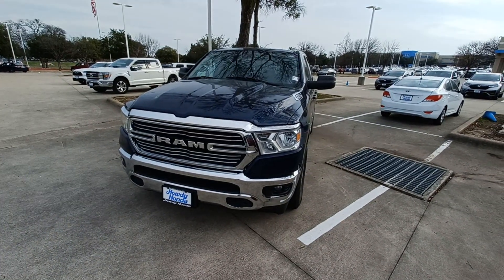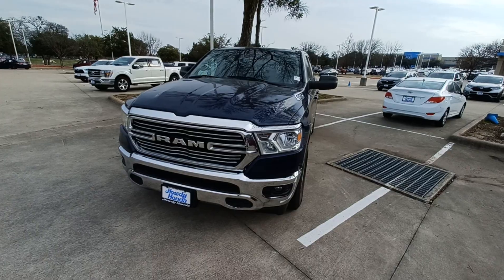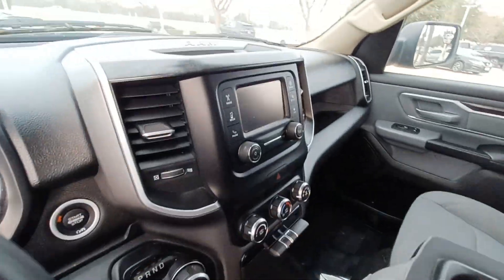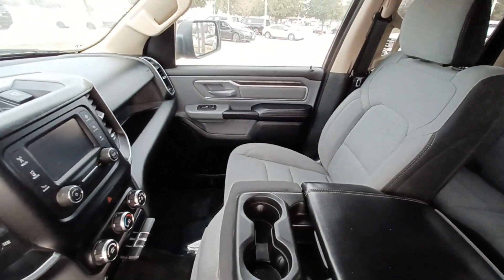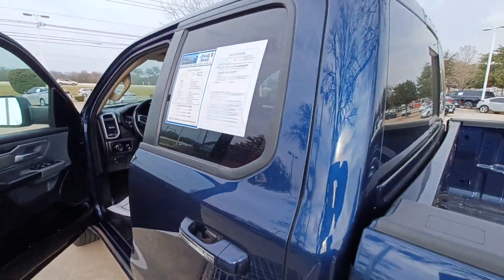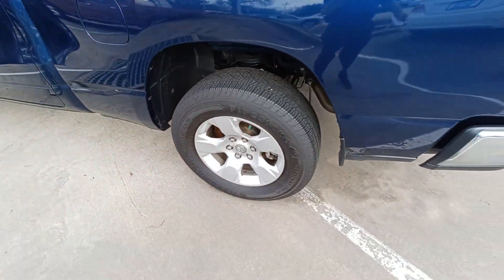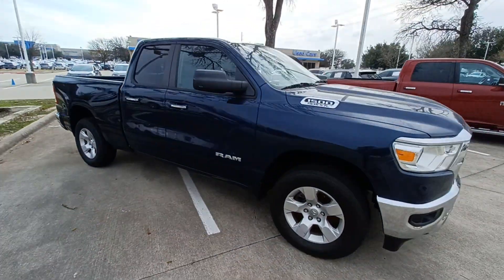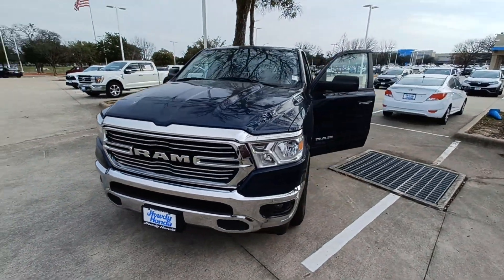2020 Dodge Ram 1500-Jason Goemer .